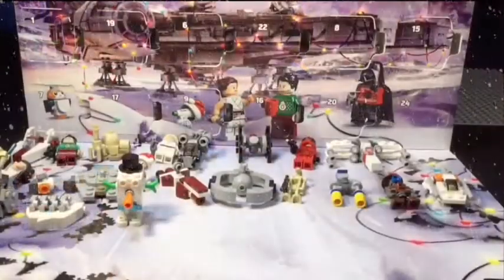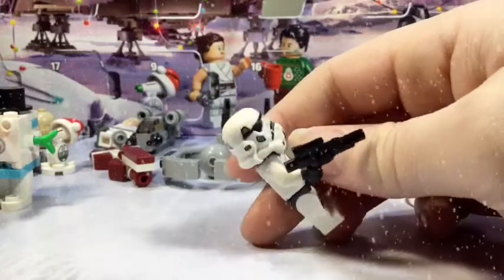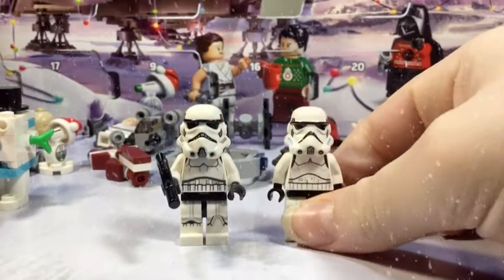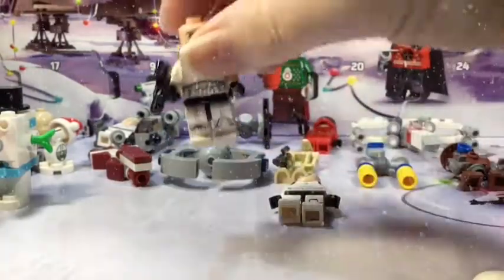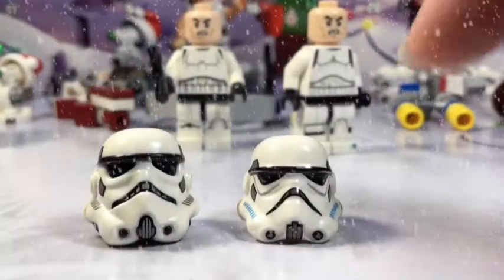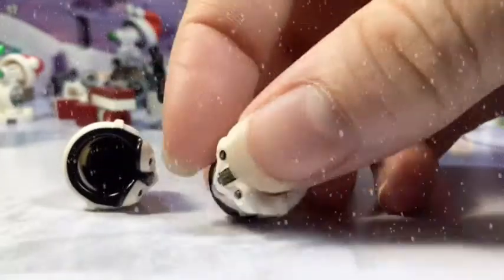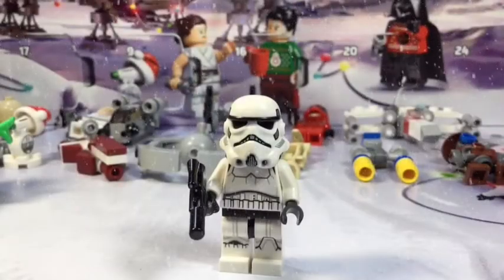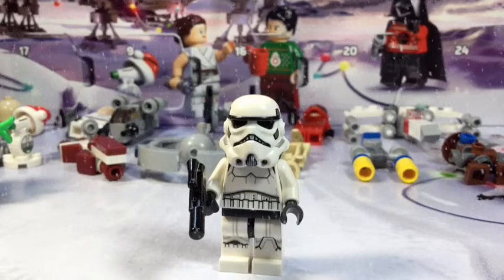LEGO Advent Calendar Day 22!! Why?!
It’s December 22 and BCStrike productions is opening day number 22 of the Lego Star Wars Advent Calendar! It was an OK build today. Wash and see what it is! Thanks, God bless! Merry Christmas!!

😂ABOUT US🤪
BCStrike Productions is a family friendly, Christian  channel that produces LEGO stop motion, live action and lots of other really cool videos. Our videos are filled with action, comedy and a good life lesson!

As always God bless and have a great day!⚡️🎧